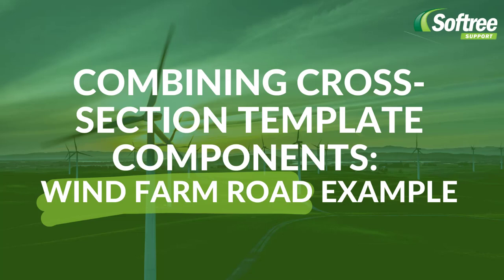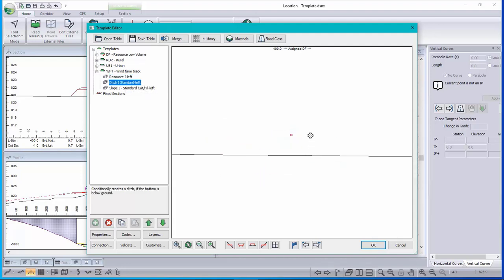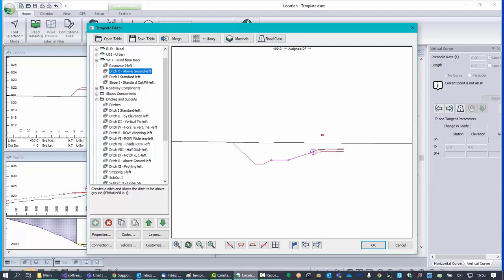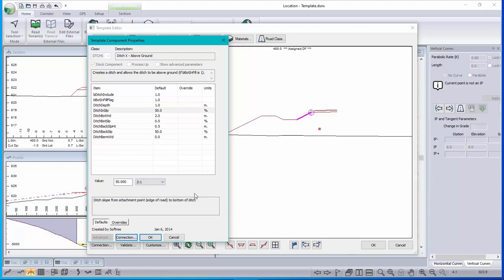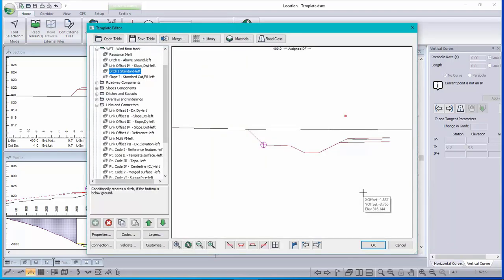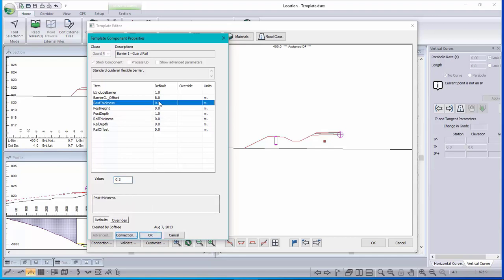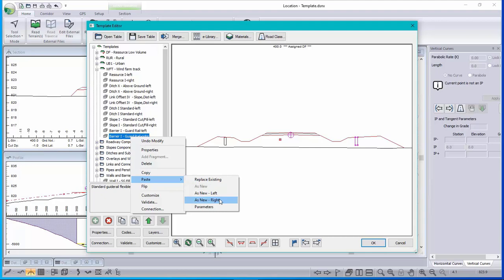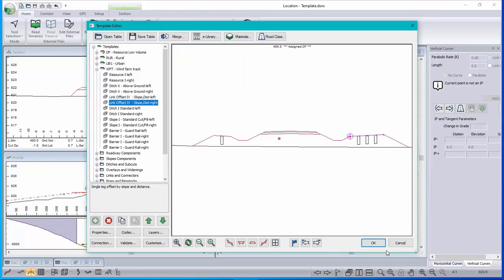Combining Cross-Section Template Components in RoadEng: Wind Farm Road Example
We demonstrate how to customize a cross-section template (sub-assembly) for a wind farm road in RoadEng Civil Engineer.

Supplemental Note from the support team:
For most situations, when you place a component below another component it attaches to the outside of the one above. In some situations, it is necessary to modify the Connection settings to get the desired result.